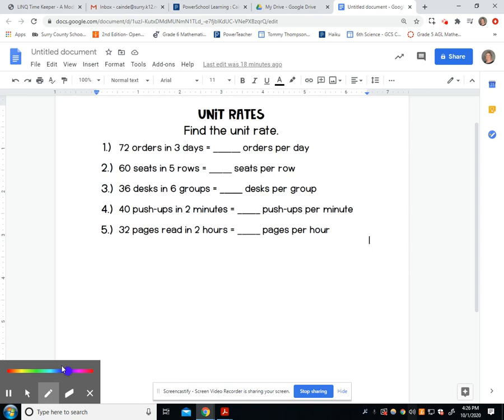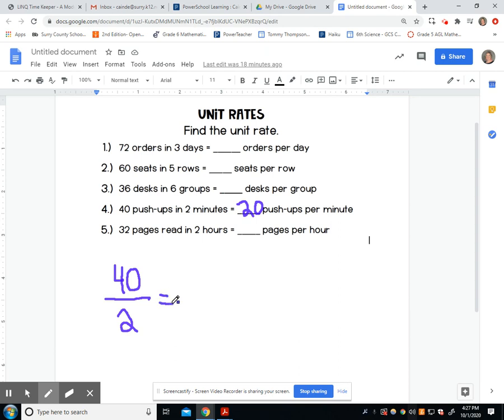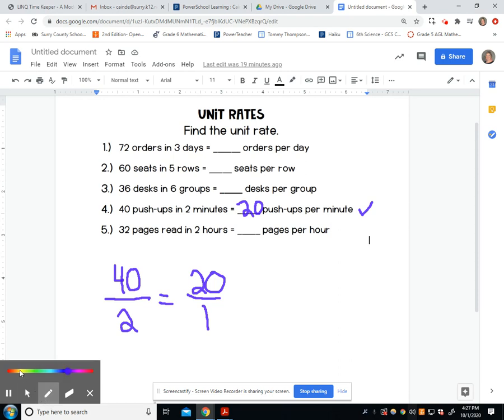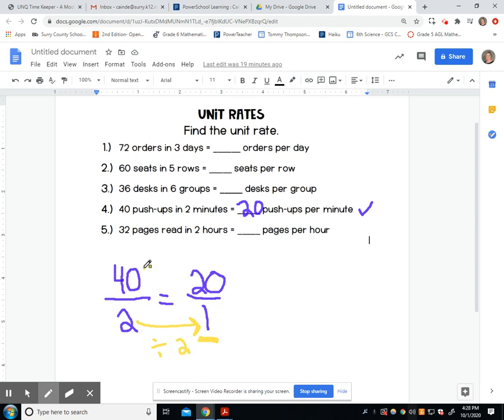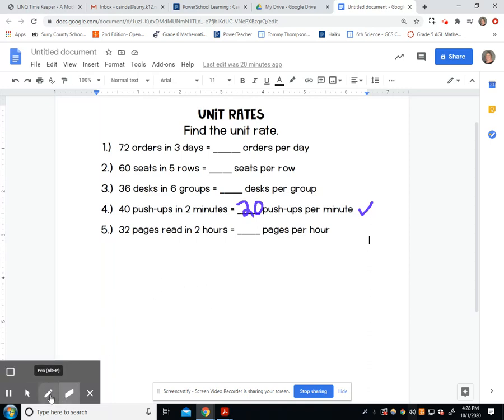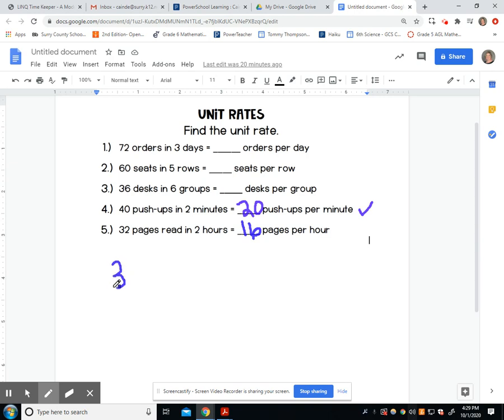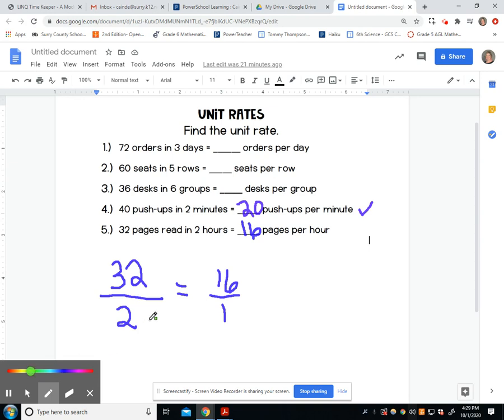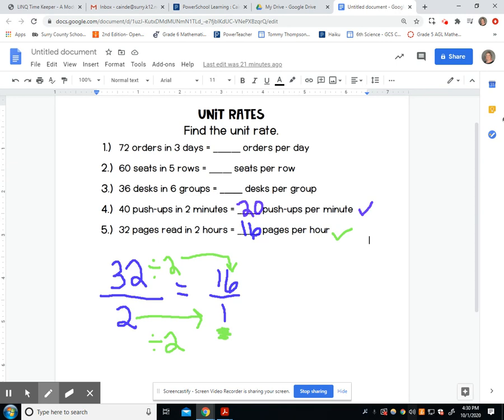Unit Rate Intro Part 2